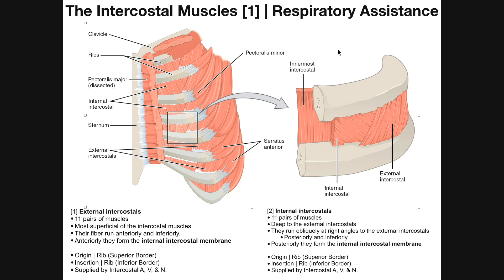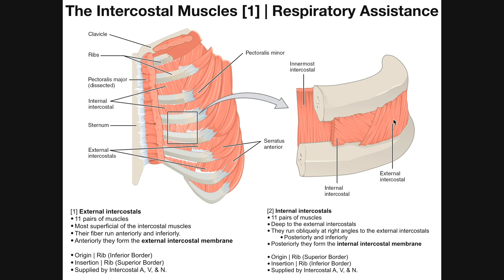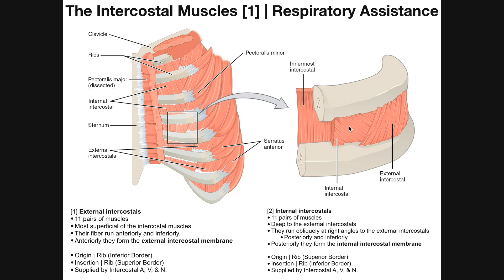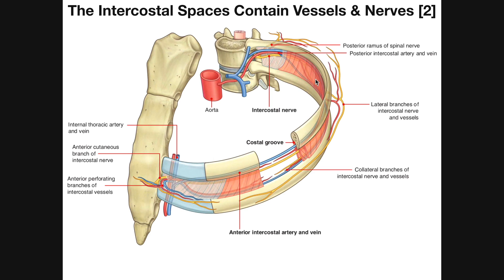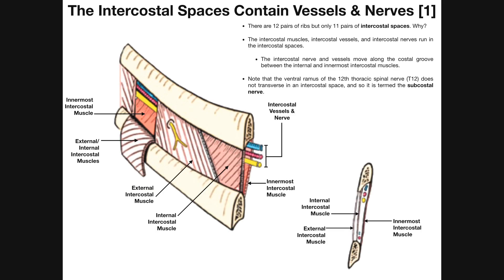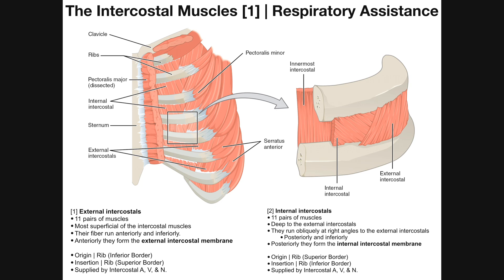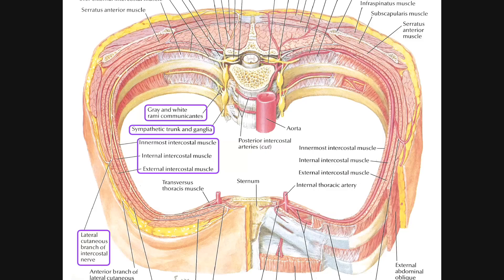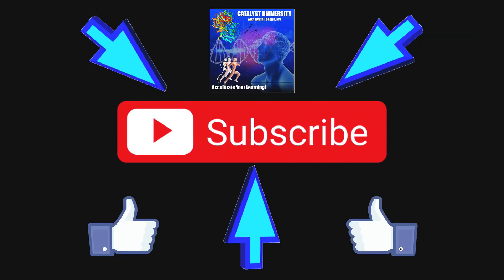The Intercostal Muscles & Intercostal Spaces